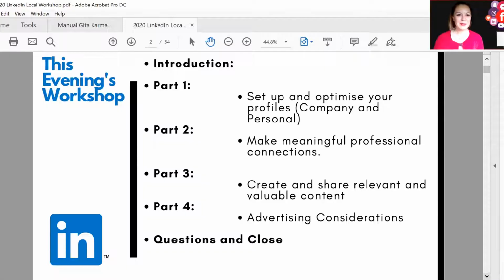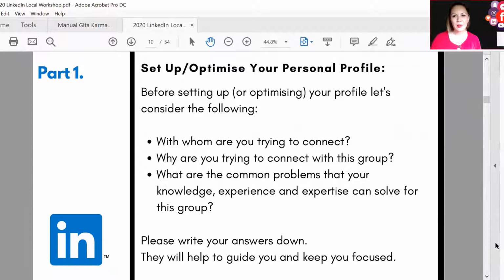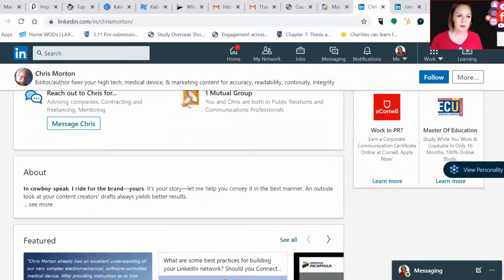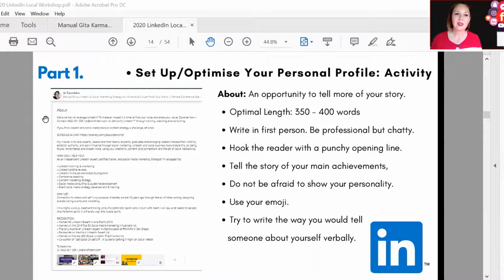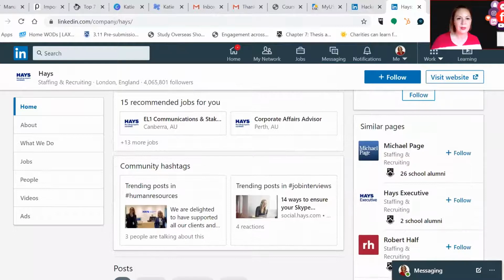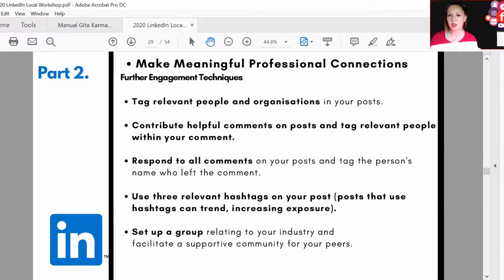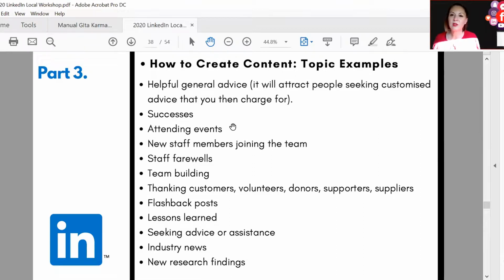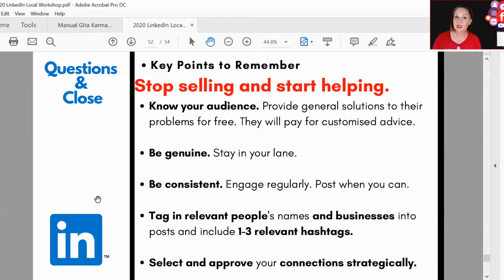Getting started with LinkedIn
The video presentation, released 1st July 2020 for LinkedIn Local Sunshine Coast video event included a massive, 80-minute workshop from Dr Karen Sutherland from the University of the Sunshine Coast. The workshop covered five key sections:

Introduction - why LinkedIn
Set Up and Optimise Your Profile
Make Meaningful Professional Connections
Create and Share Relevant and Valuable Content
Advertising Considerations
This is a must-watch for anyone who wants to get the most out of LinkedIn. If you would like to find out more about Dr Karen Sutherland, you can check out her